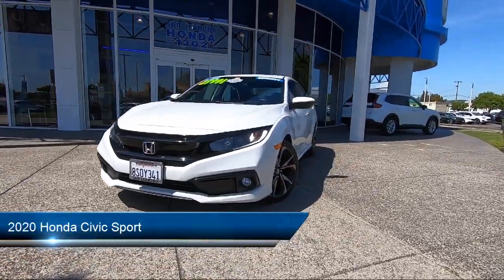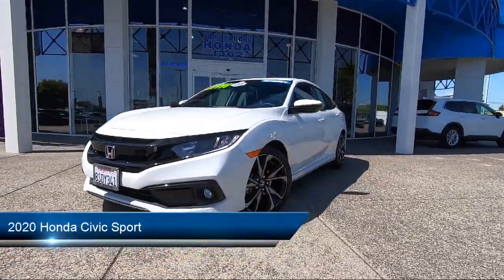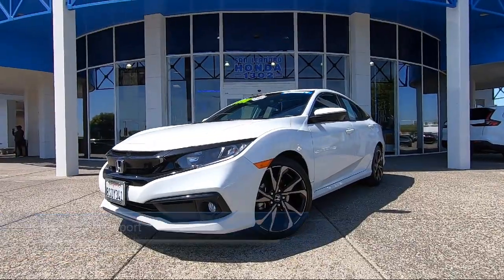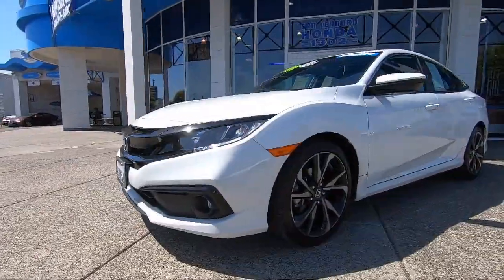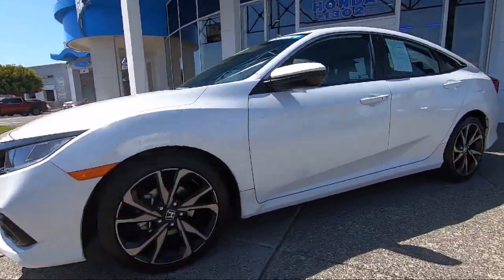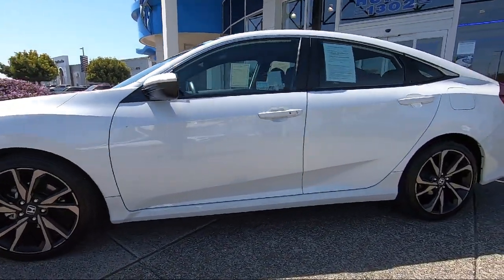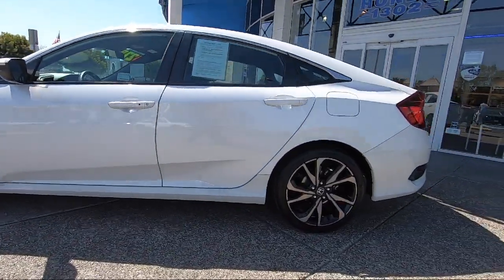2020 Honda Civic Sport San Leandro Hayward Oakland San Lorenzo Alameda Castro valley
2020 Honda Civic Sport Stock Number: 46999A Vin:2HGFC2F83LH531673.